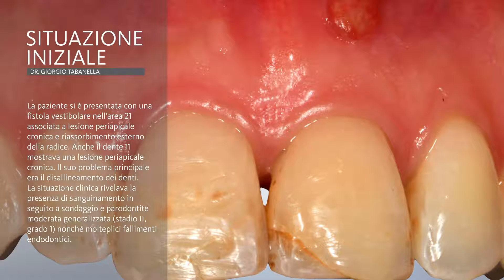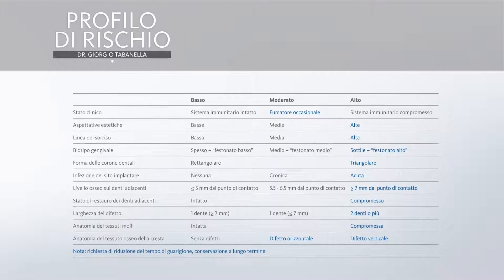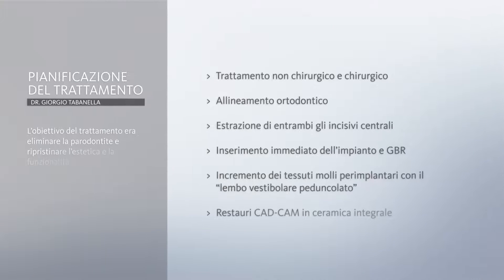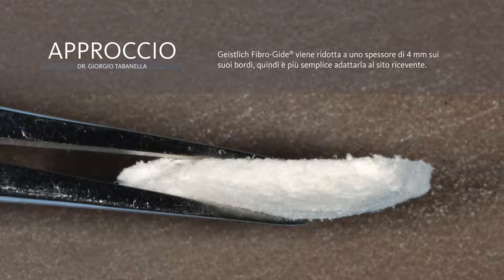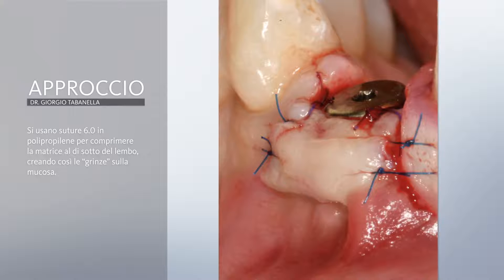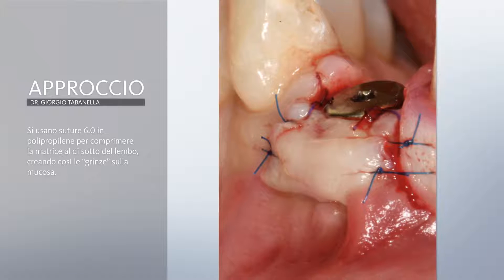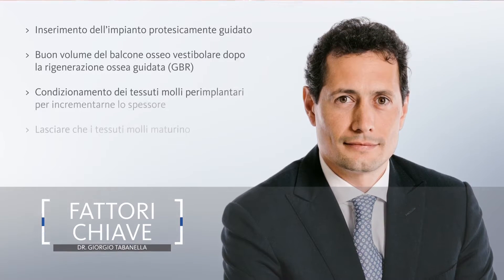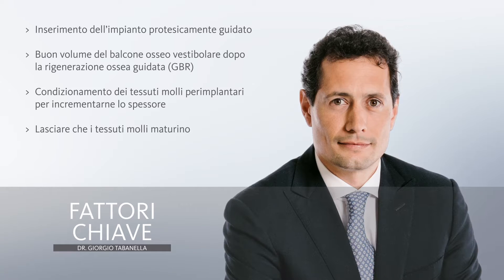Il lembo vestibolare peduncolato per l’incremento dei tessuti molli perimplantari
Dr. Giorgio Tabanella - Descrizione del caso clinico:
Il trattamento ortodontico è stato rimandato a causa della parodontite. Paziente con biotipo sottile e una linea del sorriso alta con grandi aspettative. L’uso del “lembo vestibolare peduncolato” e di Geistlich Fibro-Gide® ha permesso di incrementare la mucosa perimplantare con un approccio minimamente invasivo.

Link al nostro partner scientifico, Fondazione di Osteologia:
Interessato a casi simili? Vai su CASE BOX, na raccolta online di casi clinici